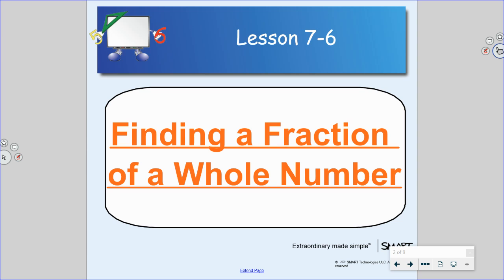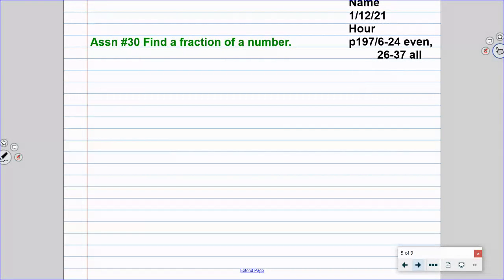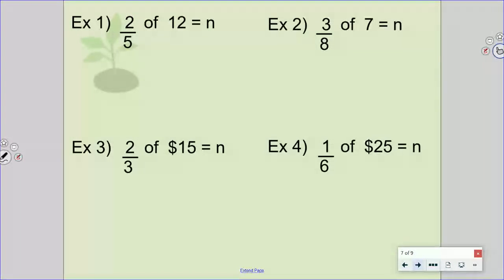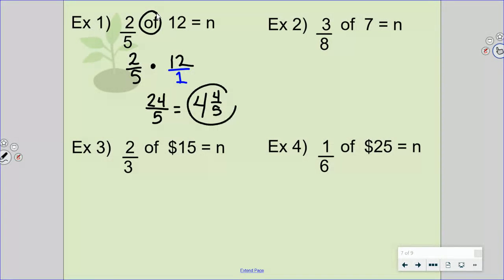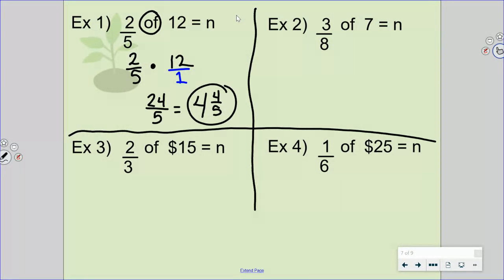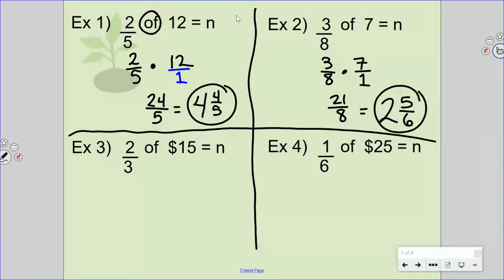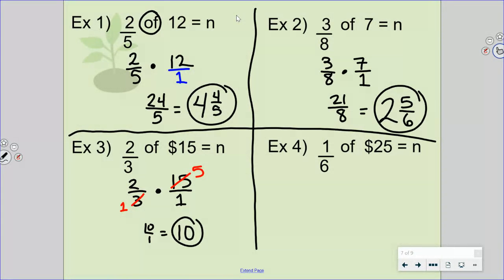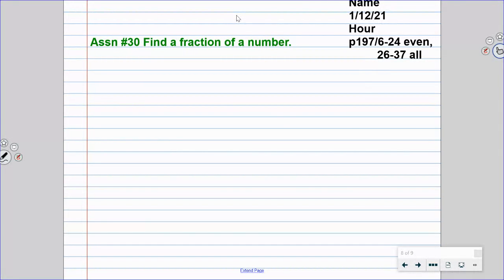Lesson 7-6.Finding a fraction of a whole number